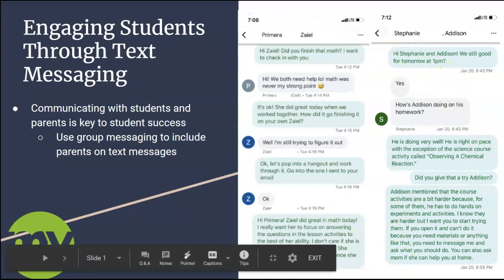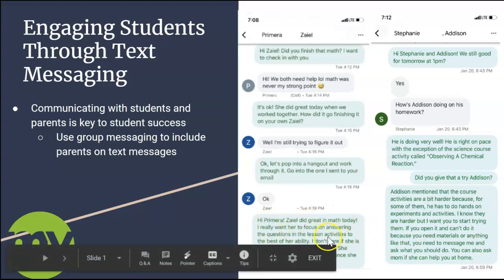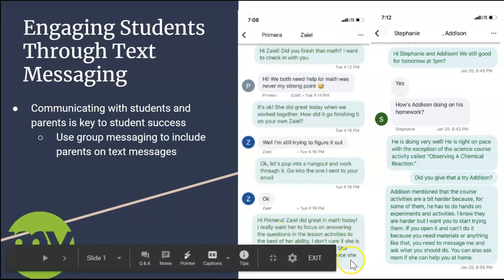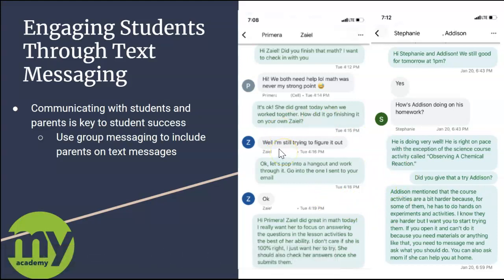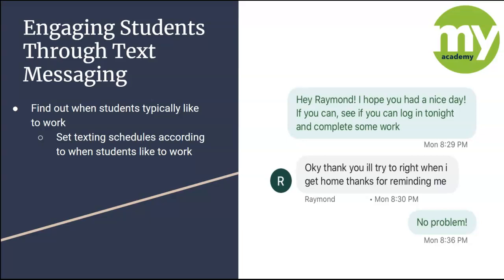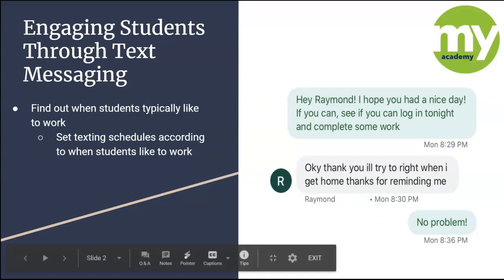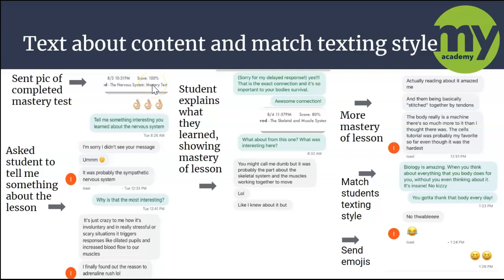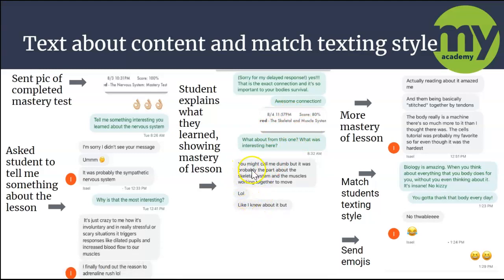Engaging Students Through Text Messaging